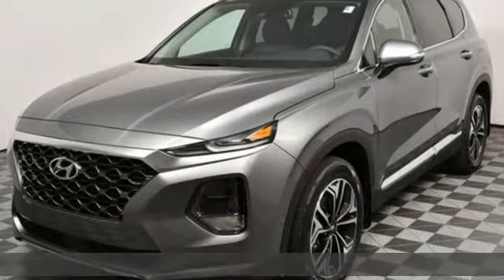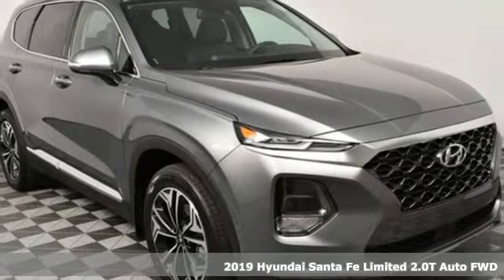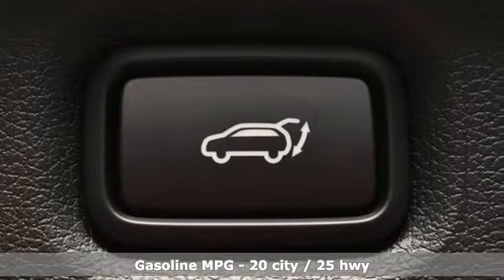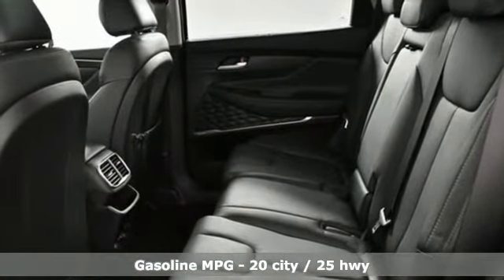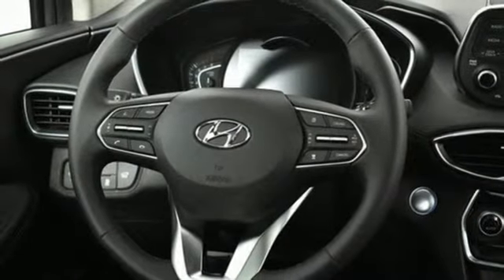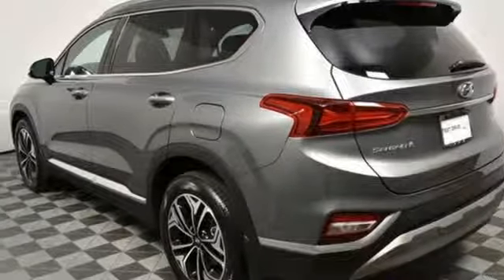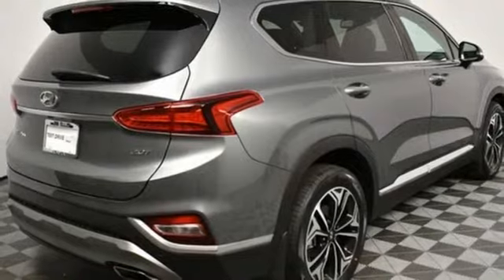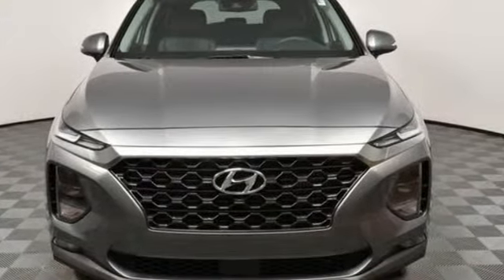New 2019 Hyundai Santa Fe Atlanta Duluth, GA HF19272 - SOLD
Year: 2019
Make: Hyundai
Model: Santa Fe
Trim: Limited 2.0T
Engine: 2.0L 4-Cylinder Turbocharged
Transmission: Automatic
Color: Black
Interior: Black/Black
Stock #: HF19272
VIN: 5NMS53AAXKH120491
2019 Hyundai Santa Fe Limited 2.0T Black Leather.brPriced below KBB Fair Purchase Price!brbrJim Ellis Hyundai/Genesis is a 15 Year Consumer Choice Winner! We include Lifetime Powertrain Coverage at no additional cost and we are Georgia's #1 combined Certified Pre Owned and New Hyundai Dealer!!brbrSale Price Includes all available discounts and rebates. Give us a call to confirm availability and schedule a hassle free test drive! We are located at: 5785 Peachtree Industrial Blvd, Atlanta, GA, 30341. Not all rebates are compatible with all finance programs. Please see dealer for details and final price. Price includes $599 dealer fee plus the following: $2,500 - Retail Bonus Cash. Exp. 06/03/2019

Address:
5785 Peachtree Ind Blvd